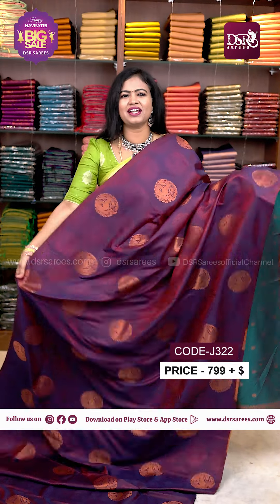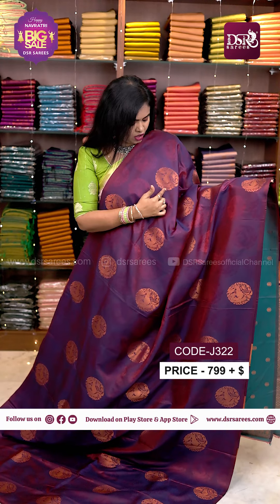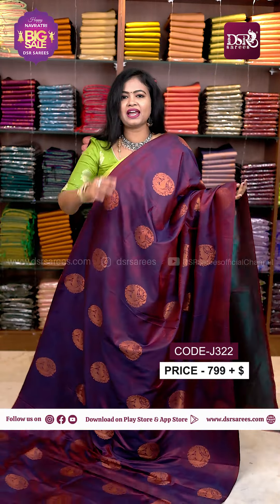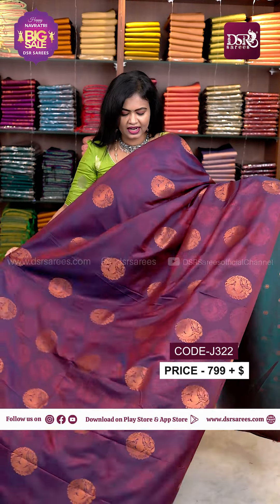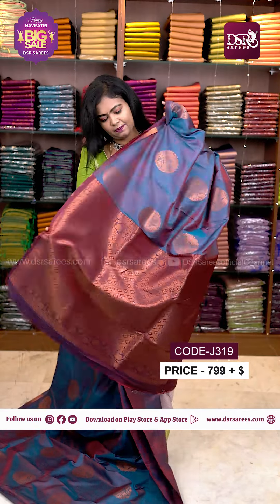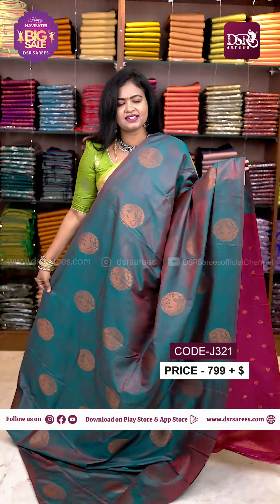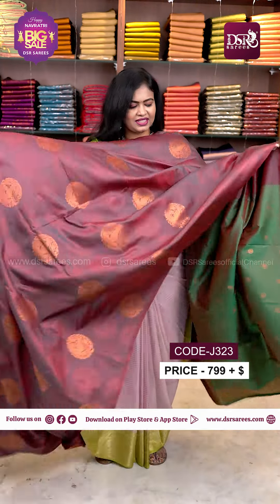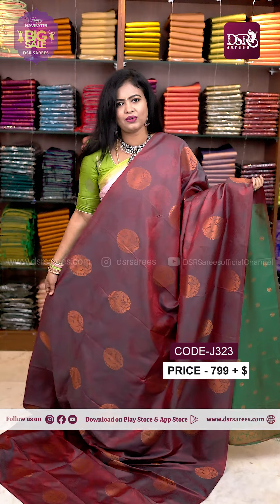Premium Kanchi soft silk saree @ 799+$😊|Booking: 9653484447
Navaratri special mega online expo

Premium Kanchi soft silk saree @ 799+$
Booking
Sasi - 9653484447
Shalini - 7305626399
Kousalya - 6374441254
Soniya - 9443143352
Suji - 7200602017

Join our WhatsApp Channel to receive exclusive updates on new arrivals and offers,
🏤OUR STORE DSR SAREES No:612 C, Gandhi nagar, Onnupuram - 632 315, Arani(tk), Tiruvannamalai (dt,) 📞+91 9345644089, 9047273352